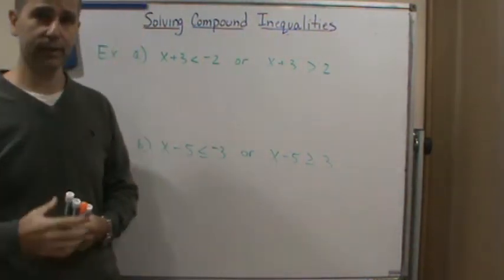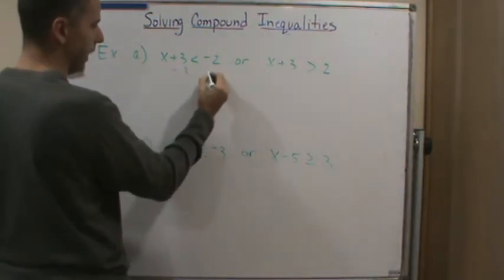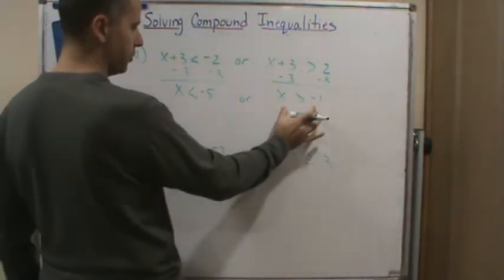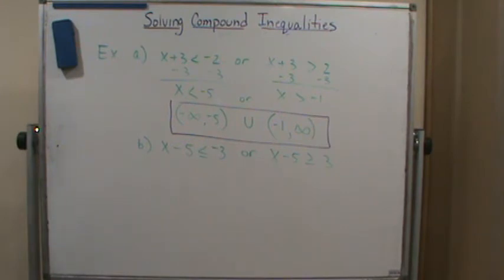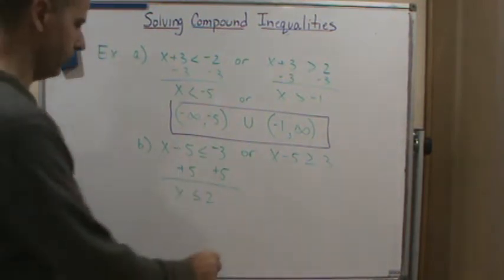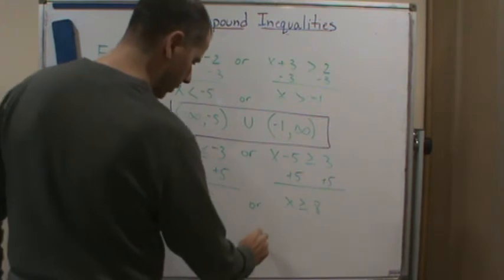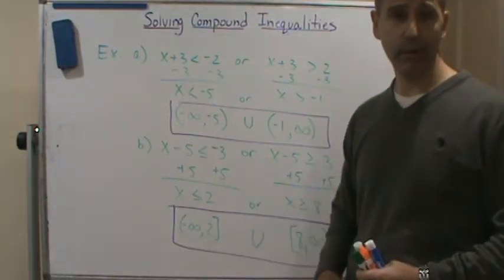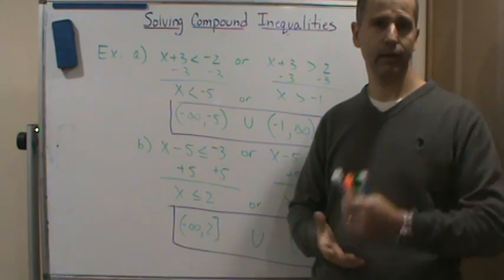Applied Math Sec 7 6 Solving Compound Inequalities Example 5